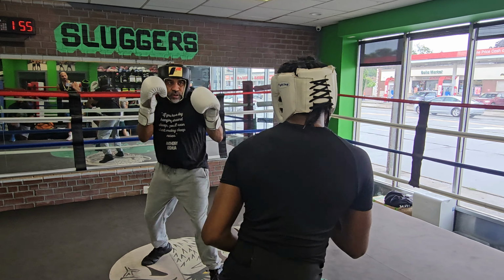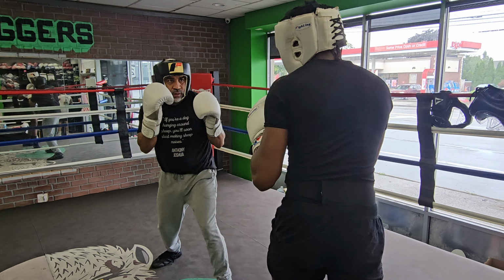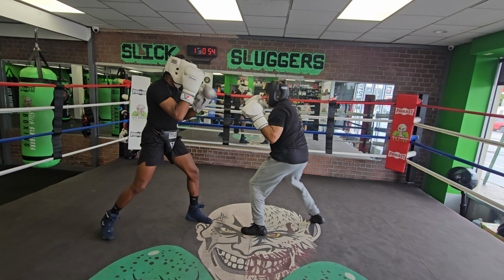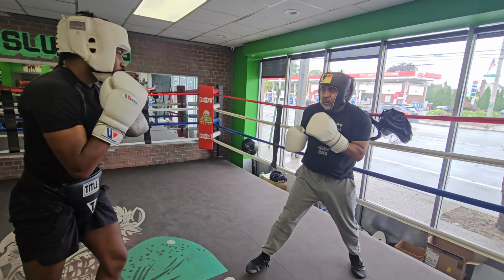July 24, 2024